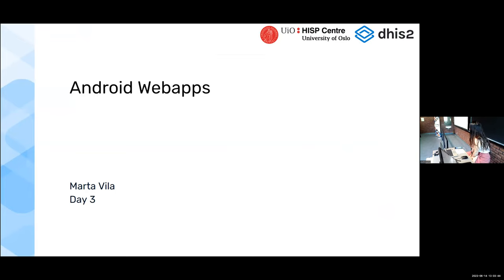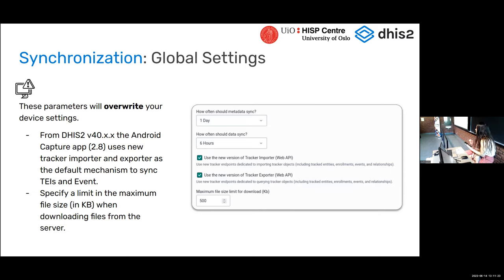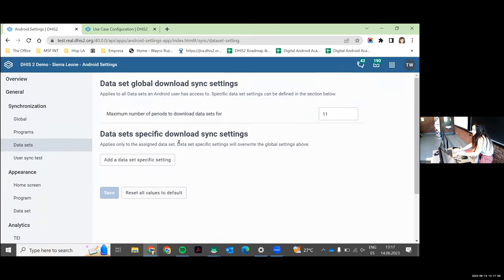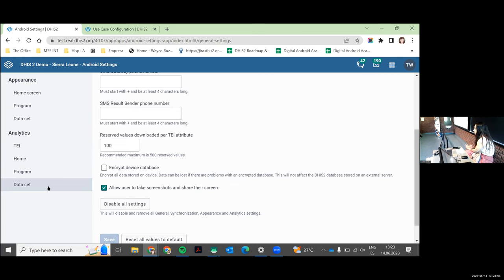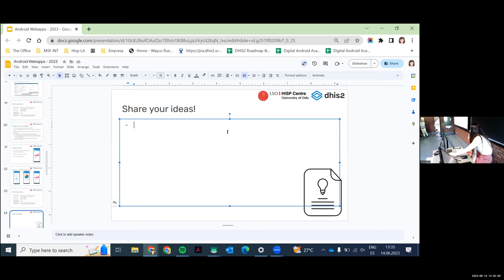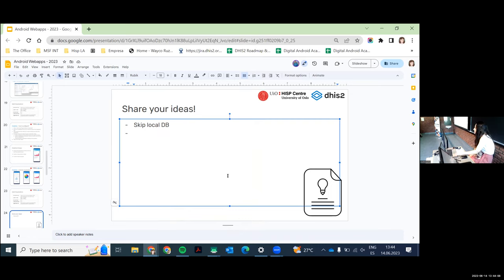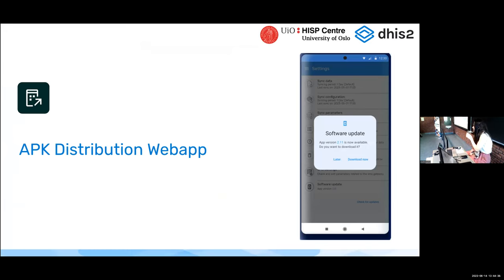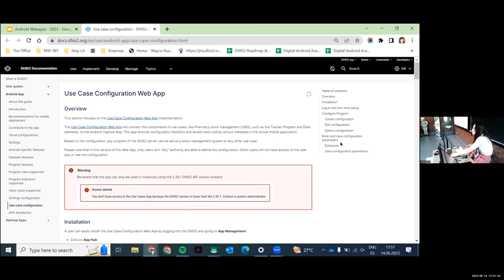Support your mobile implementation through the DHIS2 Android Webapps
In this session, we will review the three Android web apps. Android Settings, APK distribution, and Use-case configuration.

The Android web apps help you fine-tune your Android app use at sync, visualization, and configuration level.

As DHIS2 admin, they will help you have more control of your implementation and take it to the next level.

Join us to learn all the available functionality and to help us learn what are the missing things you would like to see in the web apps in the future.